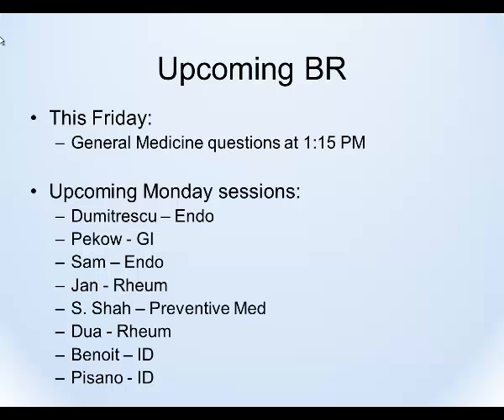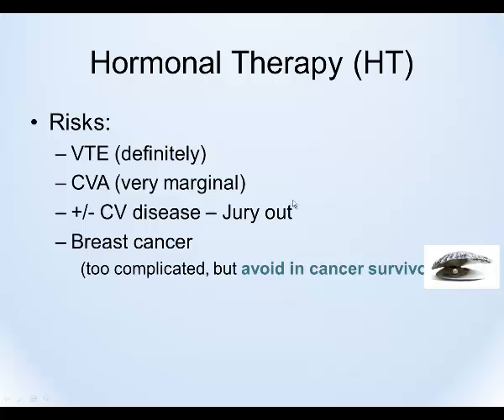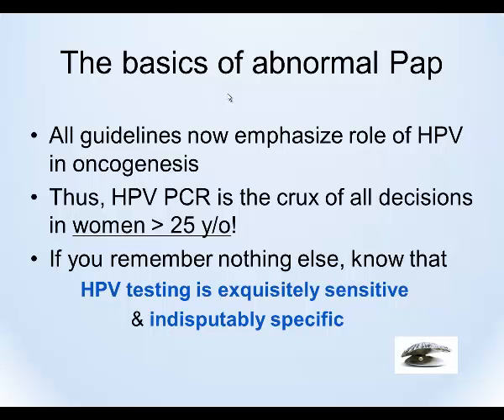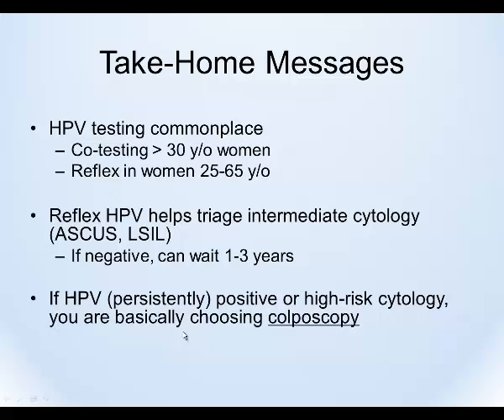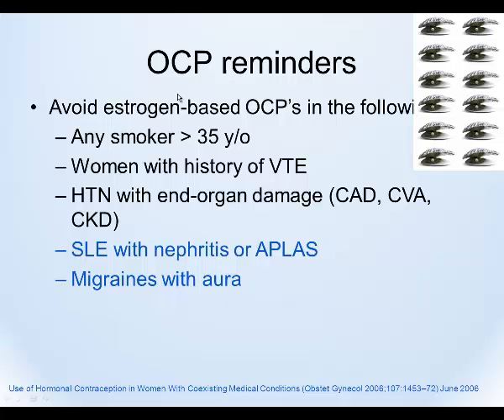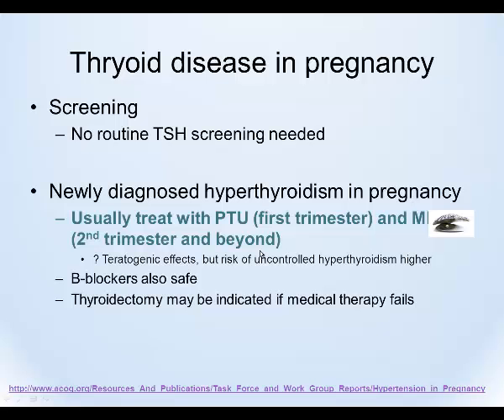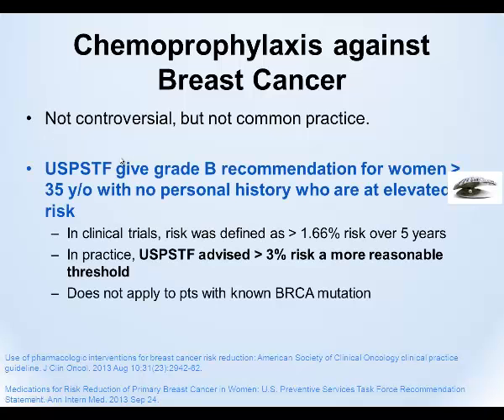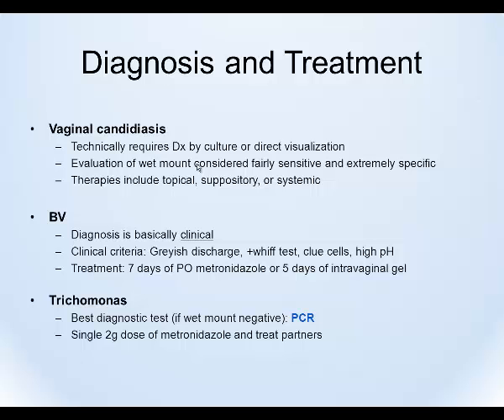Women's Health - February 10th